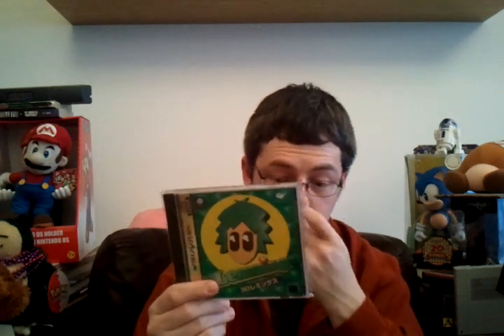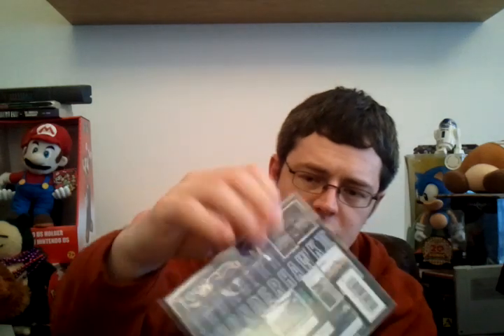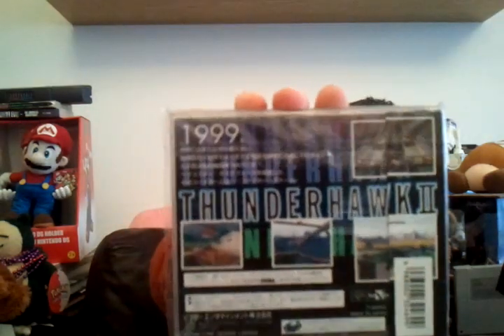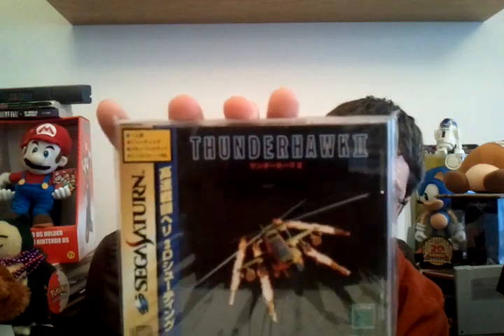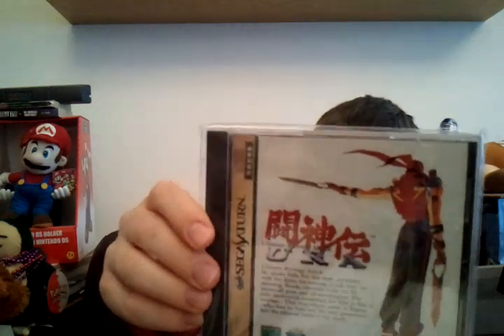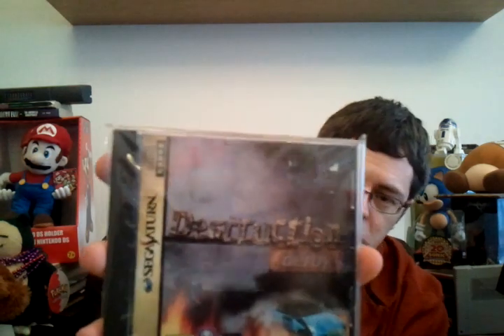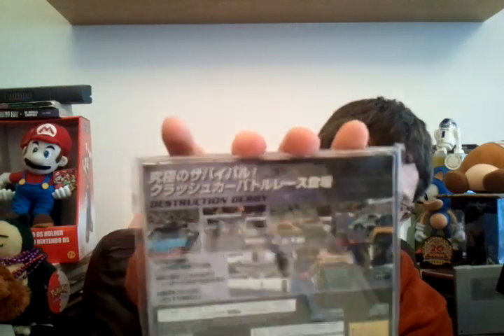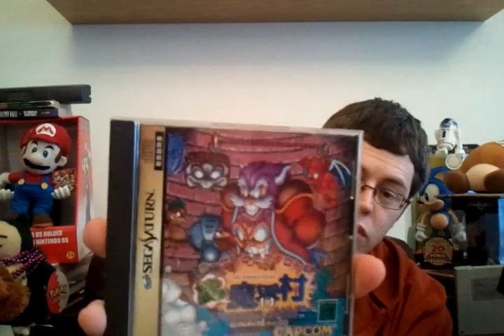Packages & Pickups #61 - Saturn Games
Back to normality with a bundle of games I did actually want from the Retro Collect forums.